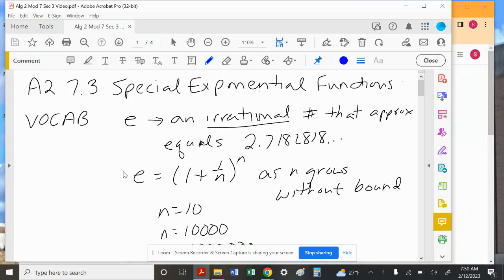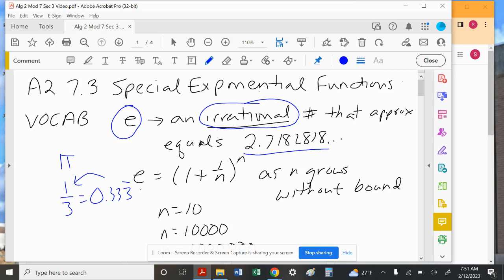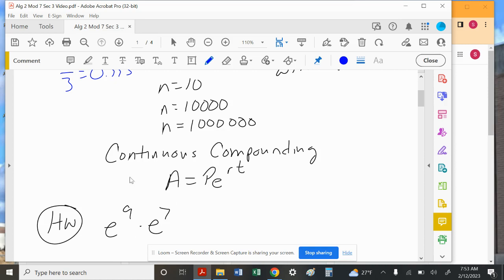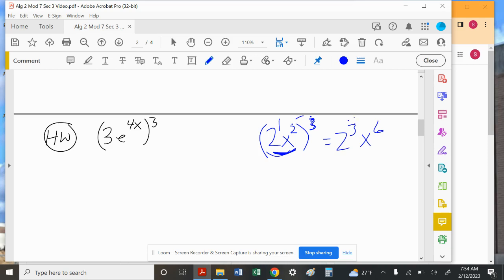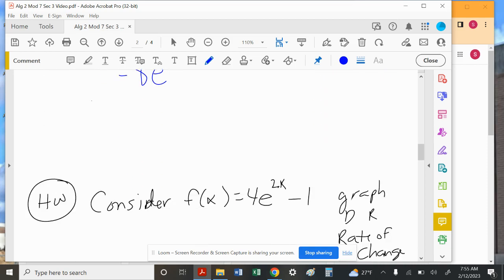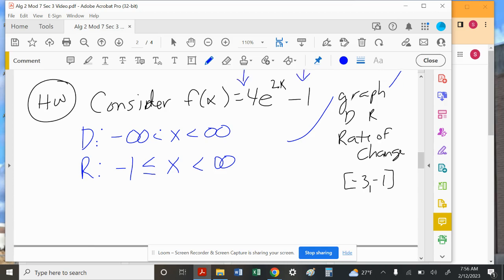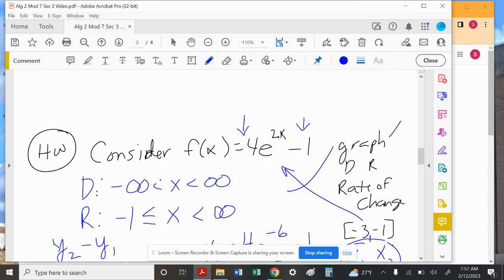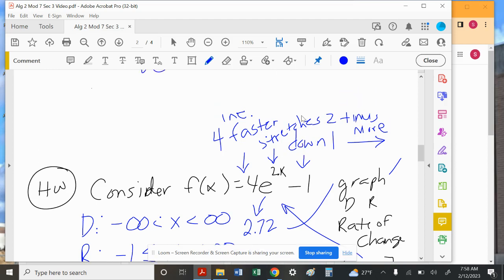Alg 2 Mod 7 Sec 3 V1 Intro to The Exponential Function e